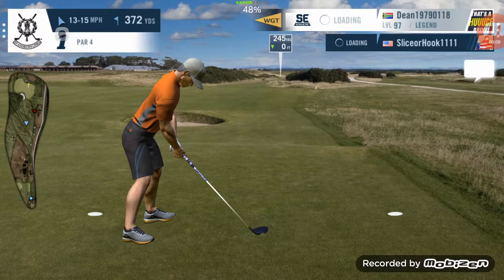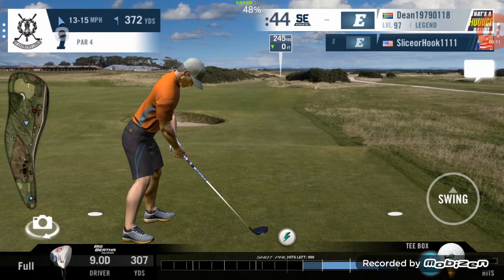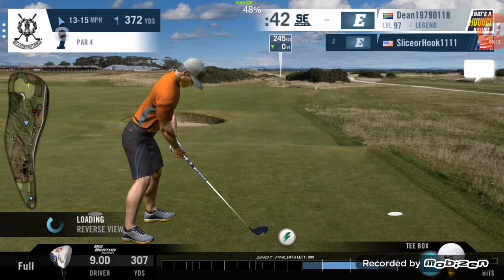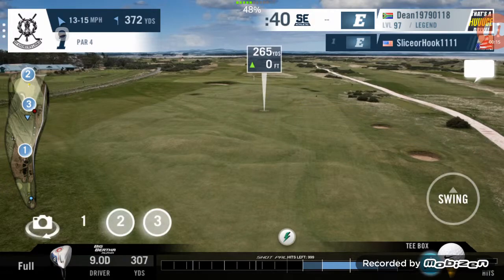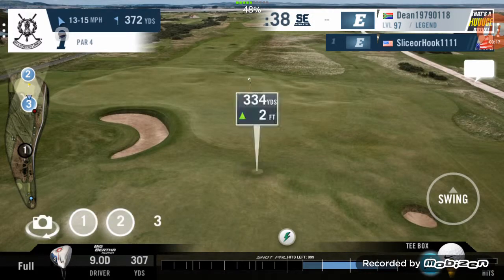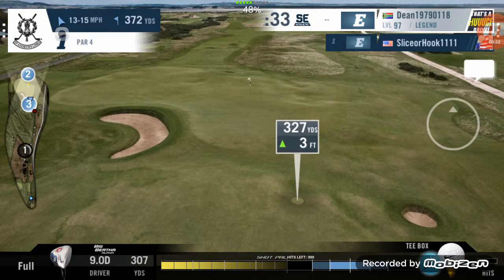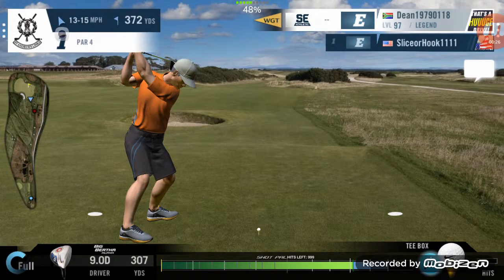WGT. World Golf Tour. 393 yard drive @ St. Andrews...over the green!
393 yard shot. Over the green!